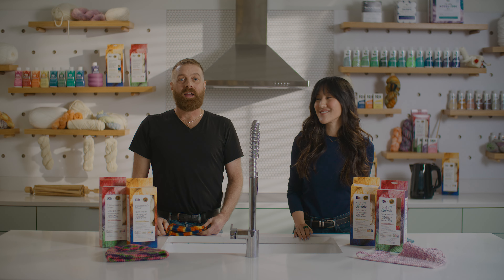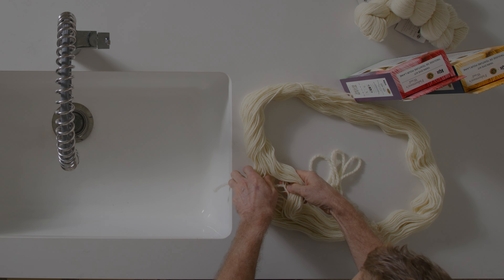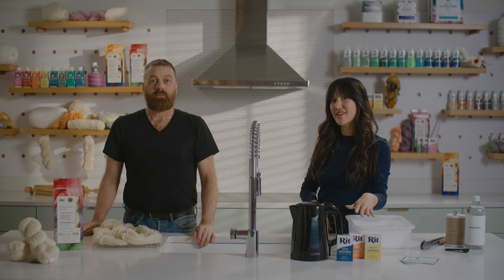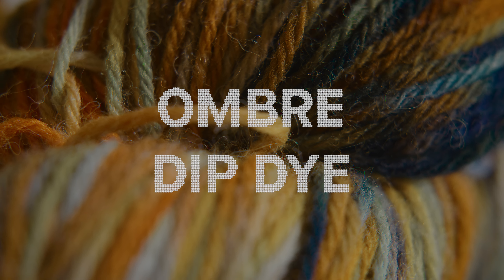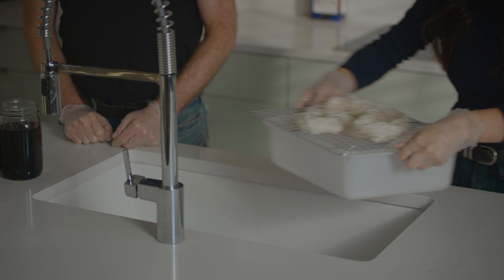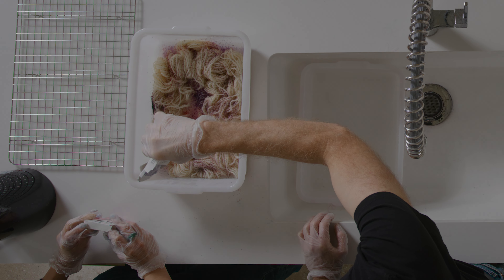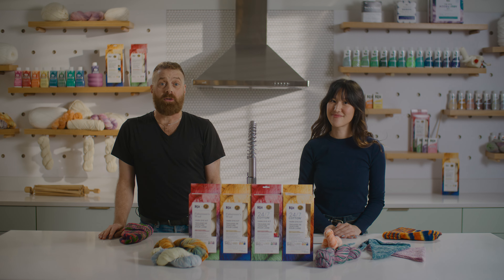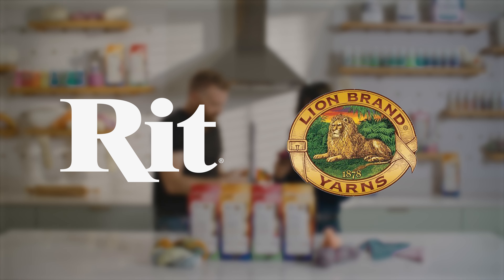Rit x Lion Brand Yarn Dye Kits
Explore the art of yarn dyeing and enter into a world of color with Rit® and Lion Brand® Yarn Dye Kits. We've chosen two perfect yarns for dying, Fishermen's Wool®, a 100% virgin worsted weight wool, and 24/7 Cotton®, a worsted 100% cotton, with well-known and loved Rit® dyes. Each DIY kit includes the one yarn hank, 3 powder dyes, and instructions to get you started! One kit can dye up to 10 hanks of yarn.